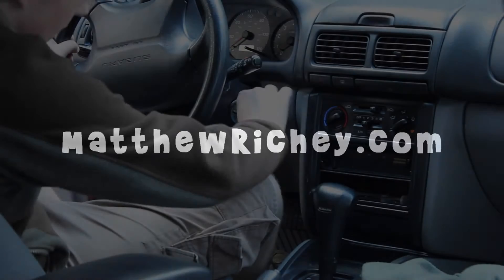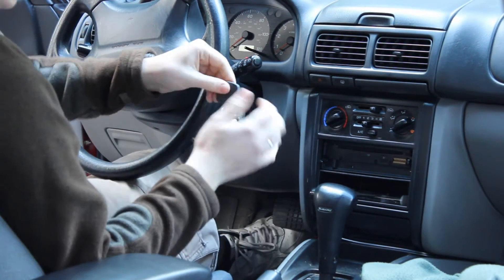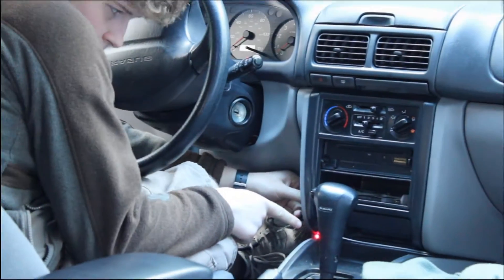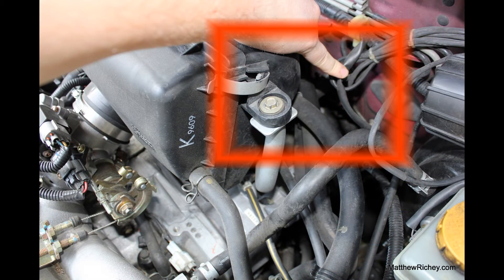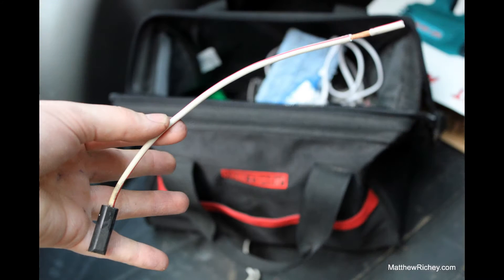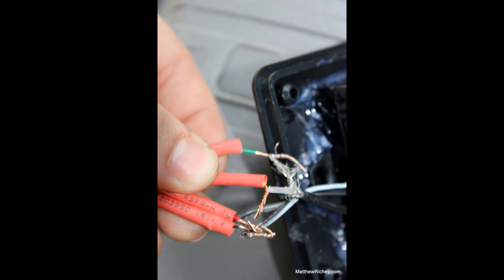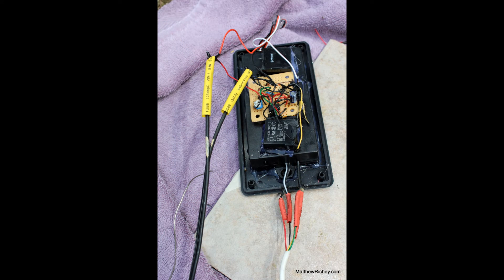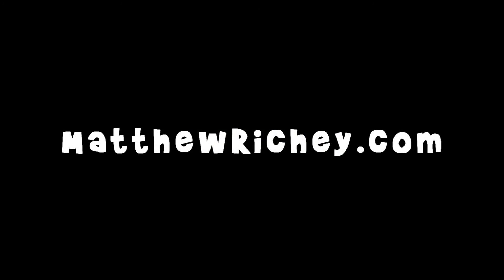DIY RFID car starter kill switch - car killswitch Complete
Basically it's a 27 seconds time delay relay, RFID tag system, project box from Radio Shack, some wire and heat shrink.